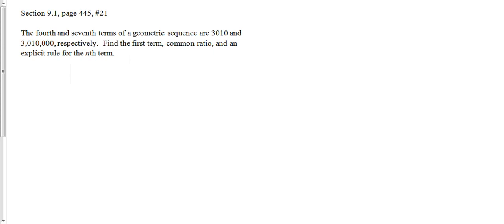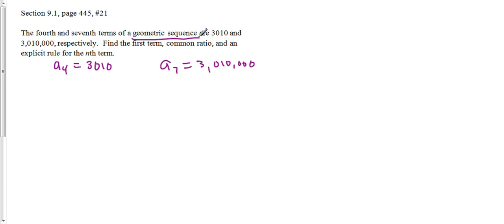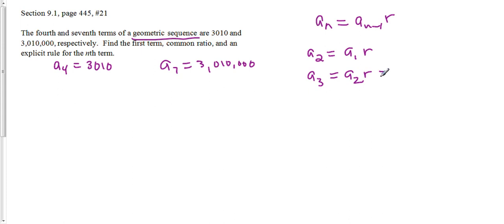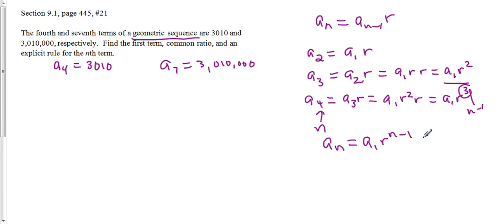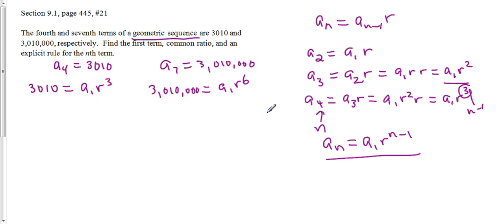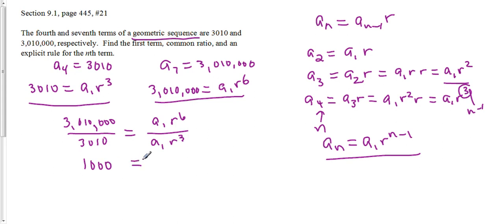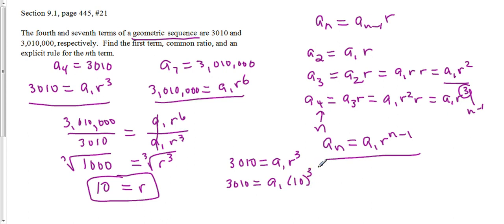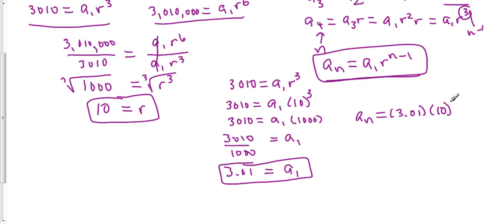9-AP Calculus, Chapter 9, Section 9.1, number 21